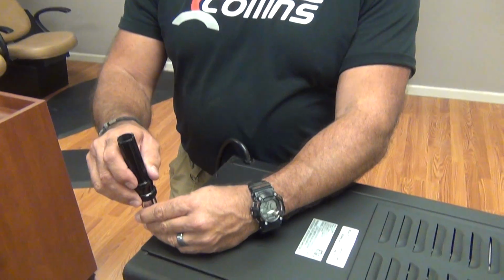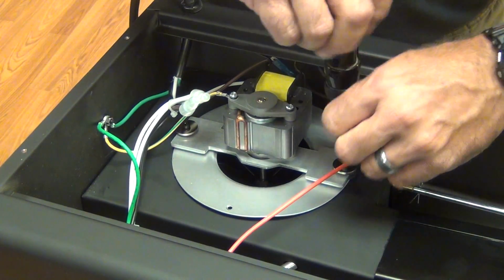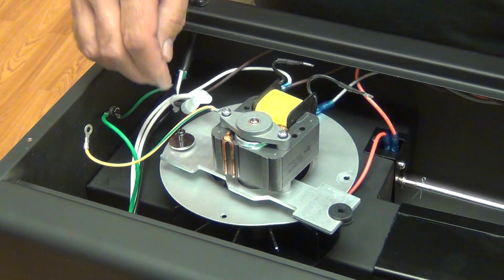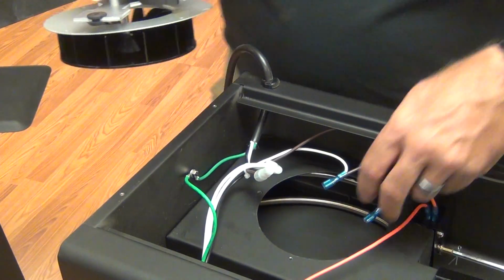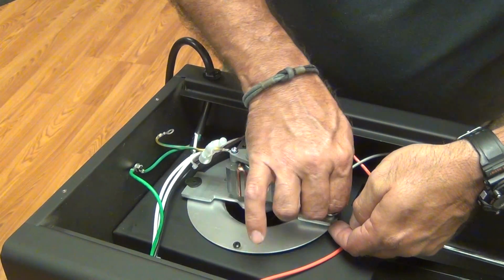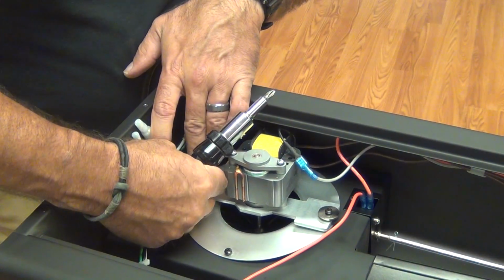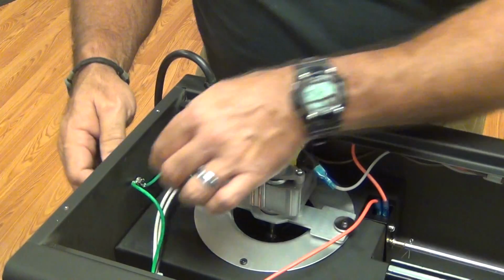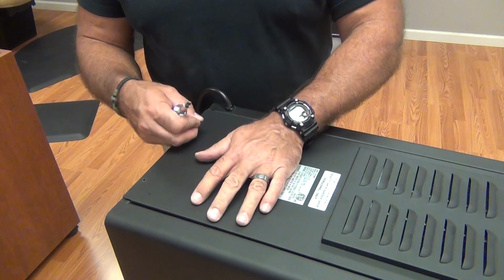Dryer Blower Motor Change-out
This video demonstrates how to change-out the blower motor on Collins 2000B, 2100B & Jeffco J316, J316X & Highland Machine 1550 dryers.